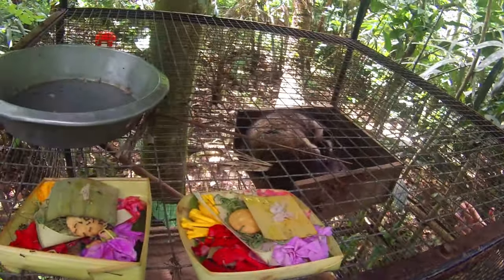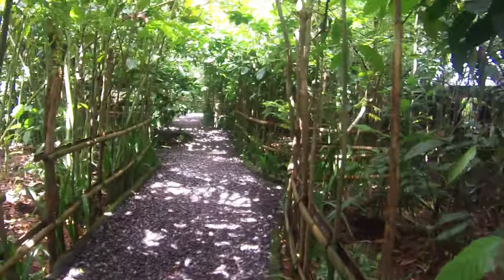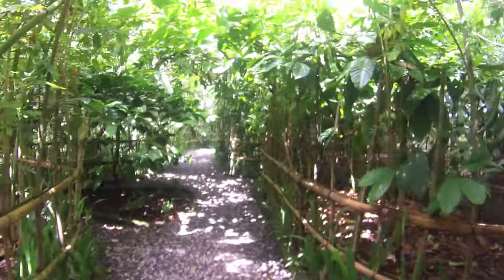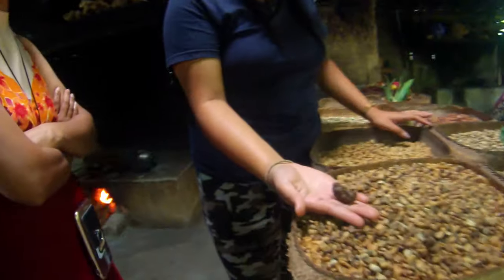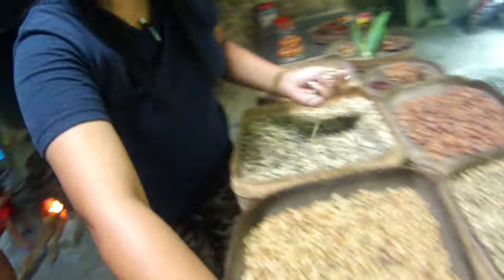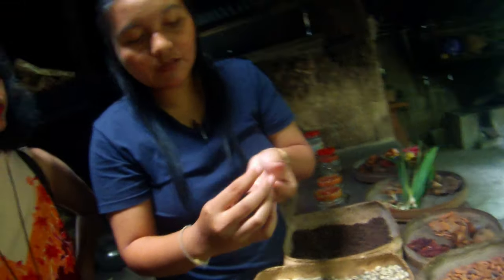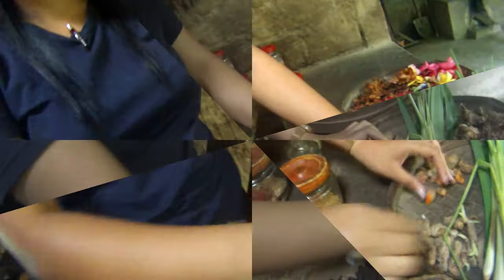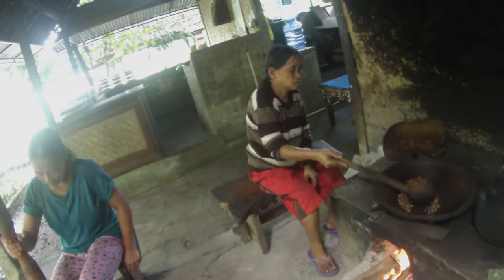World's Most Expensive Coffee - Kopi Luwak Is it worth for 80$???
Luwak Coffee is the most expensive coffee being known in the world, this video is from the famous plantation Cantik neat tirtha empul temple in Ubud.

if you order a cup of Kopi Luwak in a coffee shop, you’ll have to pay between $35 and $100, on the other hand regular coffee is priced between $2 and $5 per cup.

For one pound of Kopi Luwak bought in a supermarket, you’ll have to pay between $100 and $600. Regular coffee, on the other hand is priced at $3 to $10 per pound

process:
Wild Civet cats love coffee cherries, and they pick up the seeds and eat them. During the digestive process, the flesh of the coffee cherries is removed. During the digestion process, coffee seeds and beans are actually not digested. During the process, some scientists and experts believe that the natural enzymes in the intestines of civet cats reduce the acidity of beans, making them less bitter

The beans are dried out, and at this point farmers remove the outer skin and put the beans into wooden mortar and pound them. After the pounding, farmers sort out the beans to damaged and beans ready for roasting and pounding.